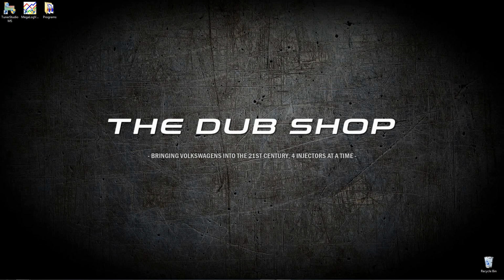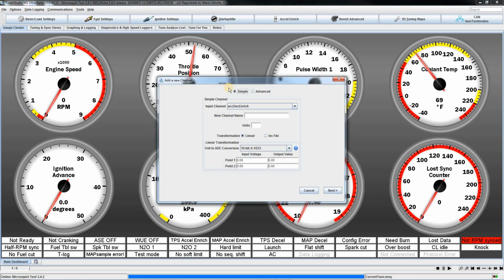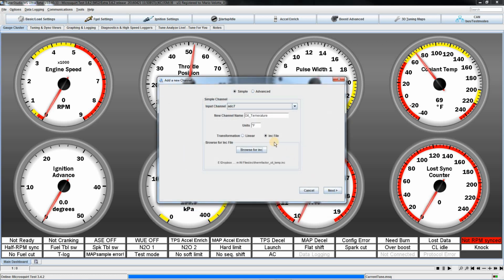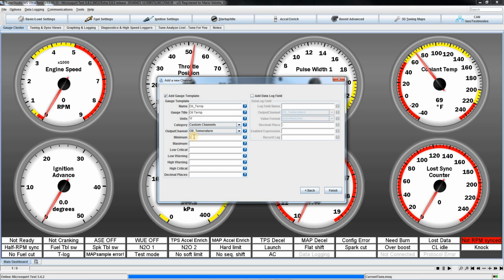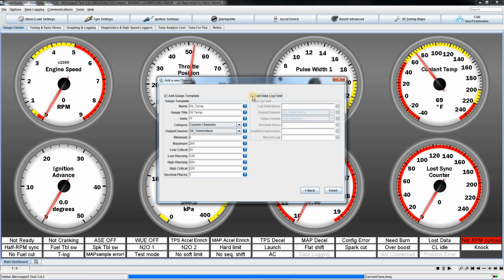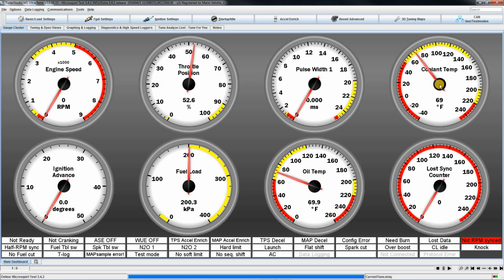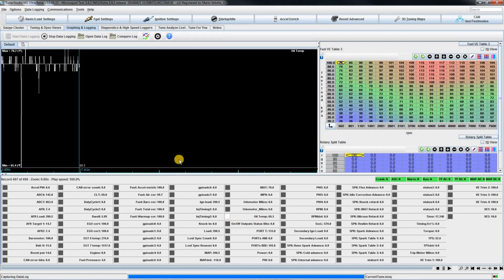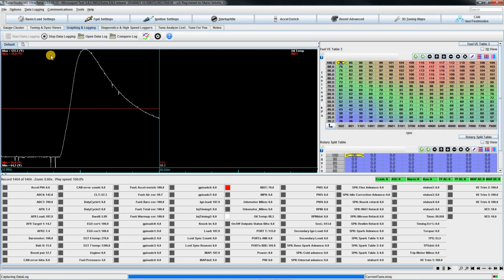Adding a fluid temp sensor input channel in Tunerstudio for Microsquirt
In this video tutorial, I will show you how to create a custom channel to view and log an auxiliary fluid temp sensor in Tunerstudio using the custom channel wizard.